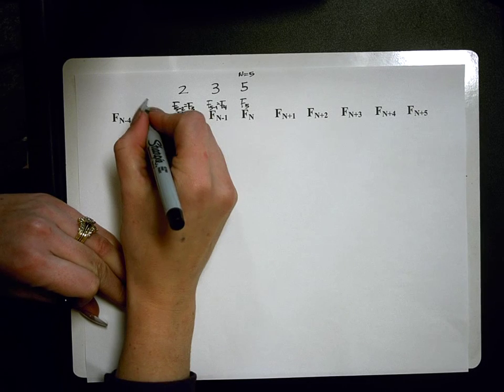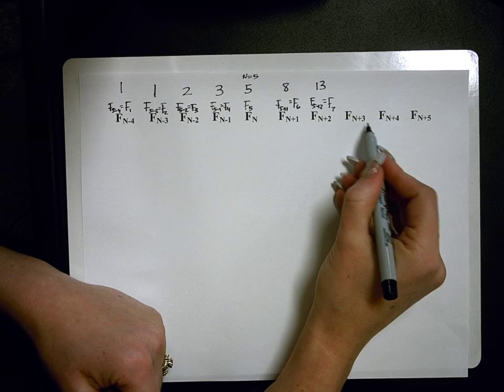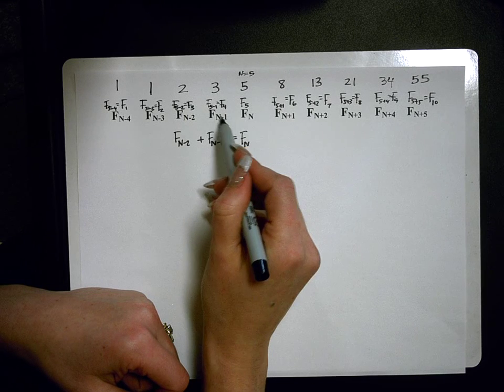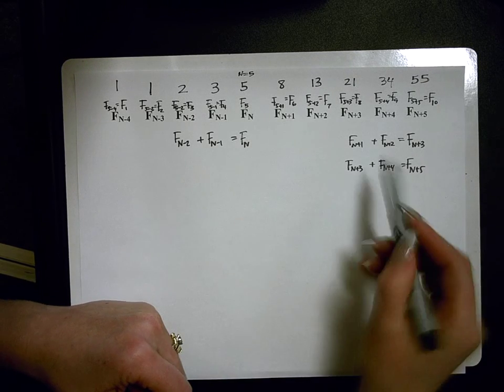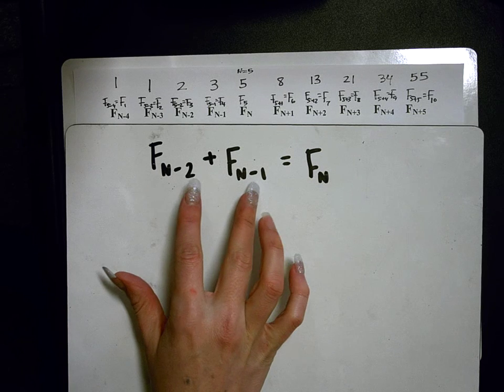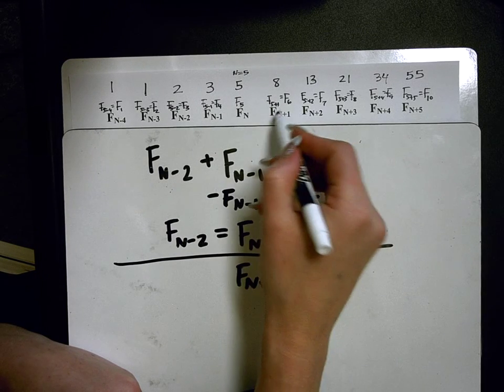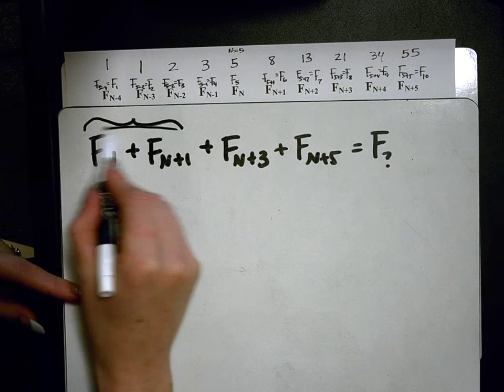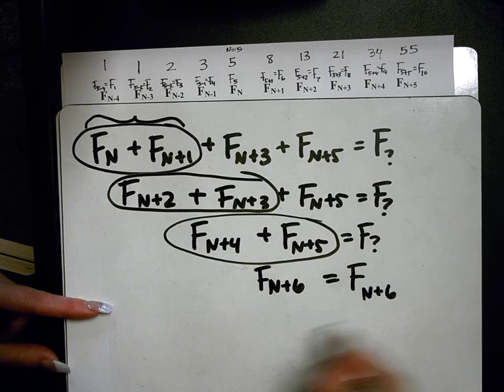Express an Expression as a Fibonacci Number